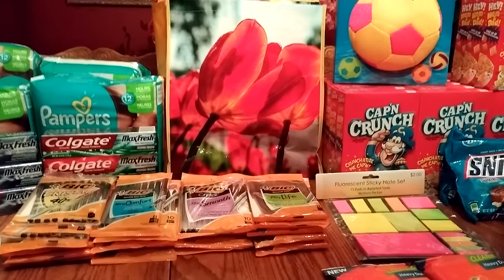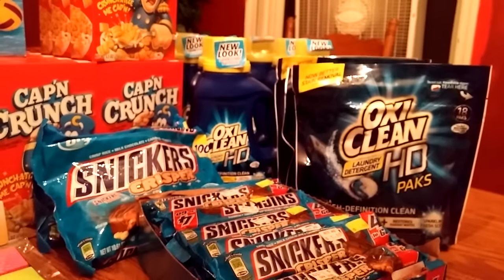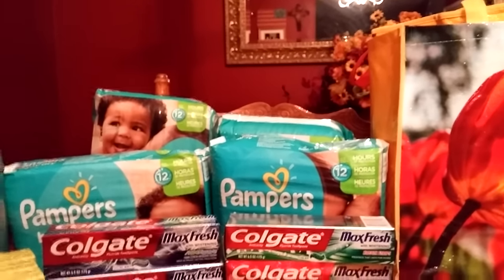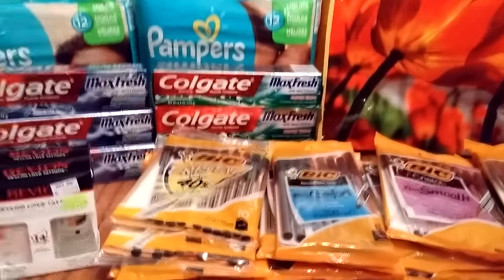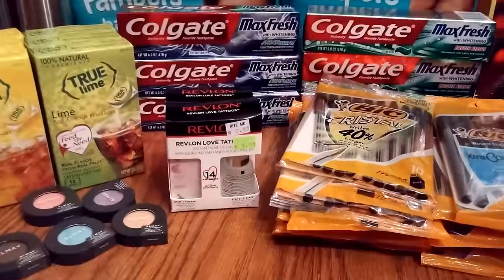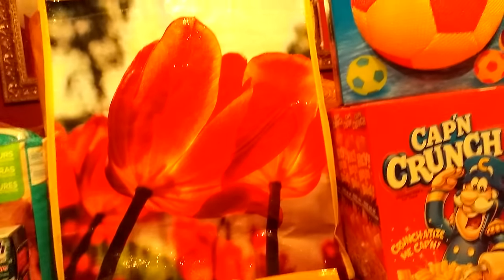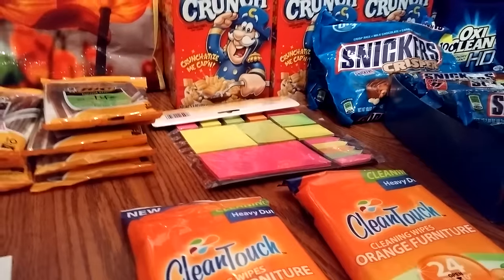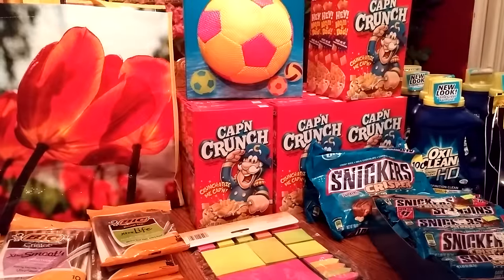Rite Aid Coupon Haul 8/28/2016